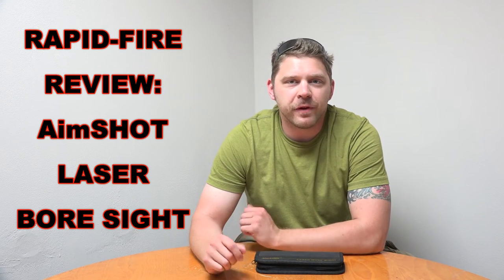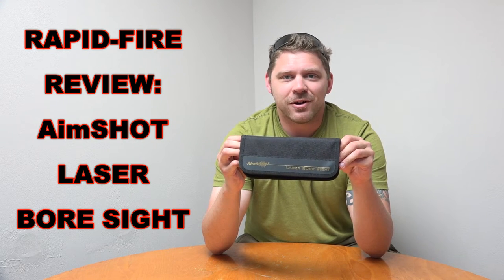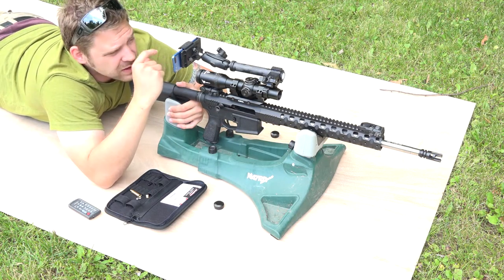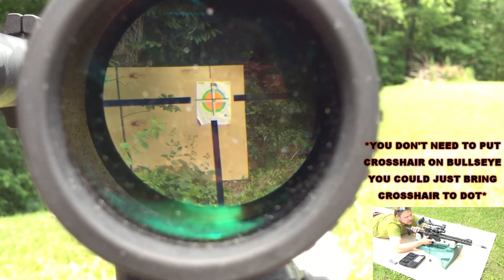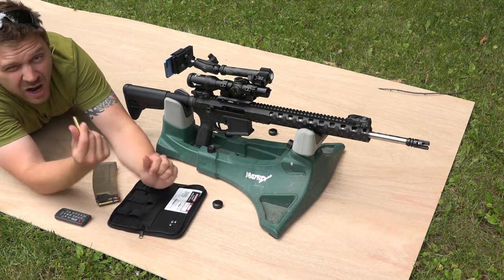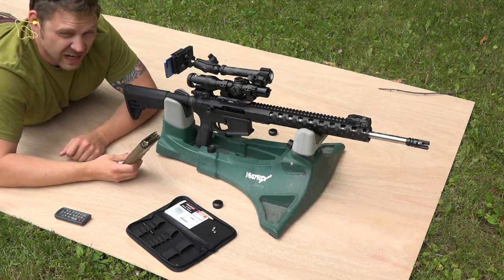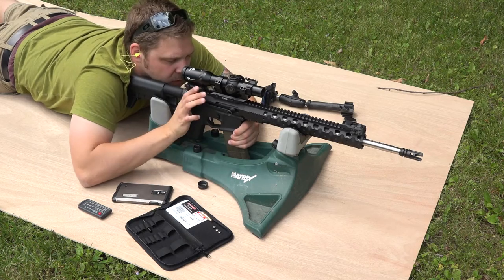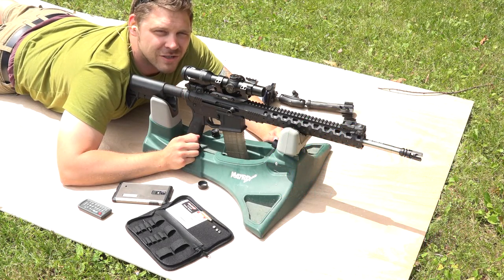AimSHOT Laser Bore Sight - Features and Test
Atibal Velox 1-4x and TPM mount used on rifle.
Smartphone Scope Mount used to see through scope.

Have you ever used a laser bore sight?
I've used a few here and there over the years and they can be helpful especially when you've mounted a new optic to your gun.
Are they a necessity, probably not.  But overall it does make me more confident getting on paper, especially if I am further away from my target.
It take a little bit of the guess work out of the initial shot, especially if the optic is completely off zero.
Is shooting a group, making your adjustments, and then shooting another group just as fast, if not faster in some cases - sure.
But being laser bore-sighted for your first shot can definitely save you a few rounds especially if you have no clue where your optic is to begin with, and you are working with a longer distance zero.
The AIMShot product feels nicely made, and once I got my hands on a functioning model (first 2 were duds - contact AIMSHot direct if you run into this) I was satisfied with it.